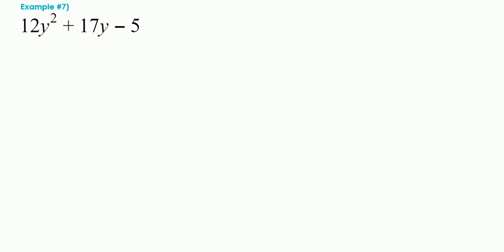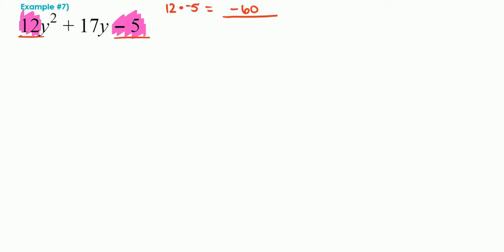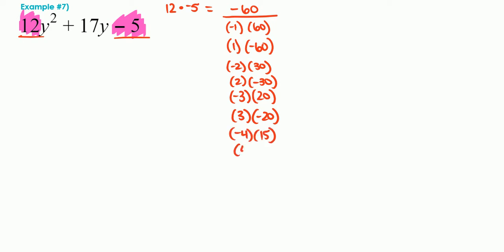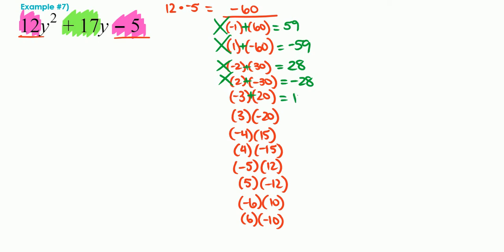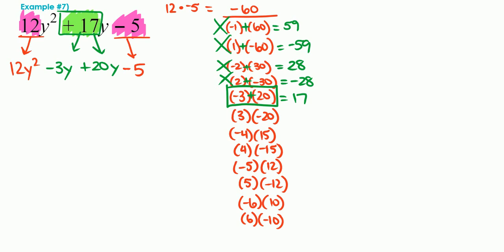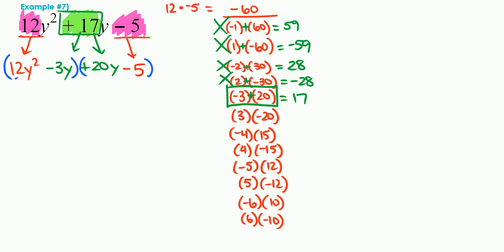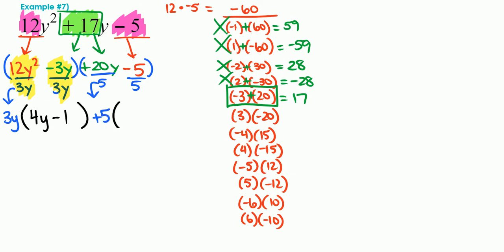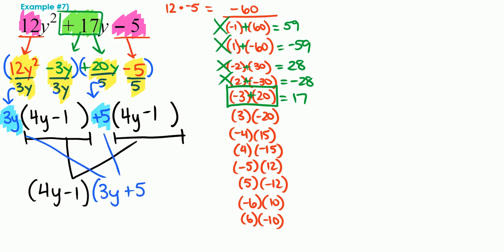Factoring Quadratic Trinomials Part 2 Example #7